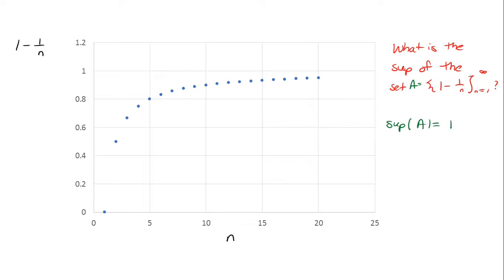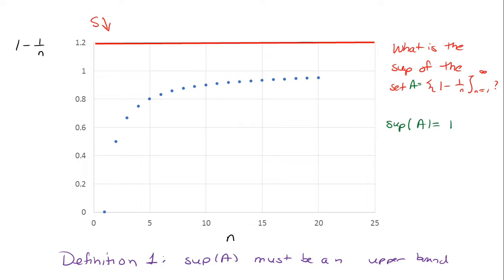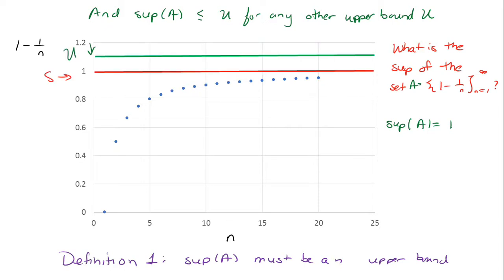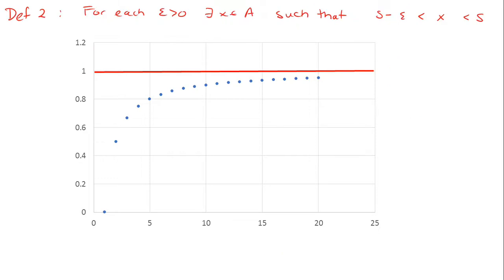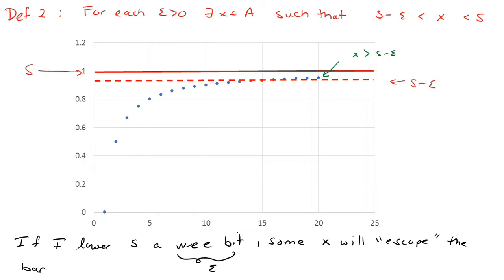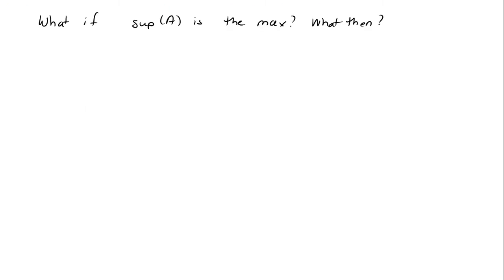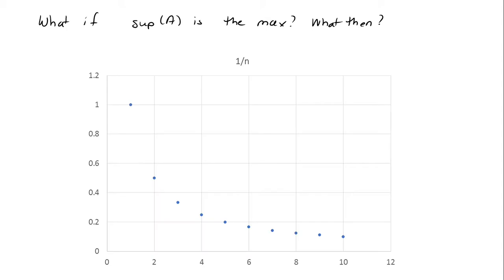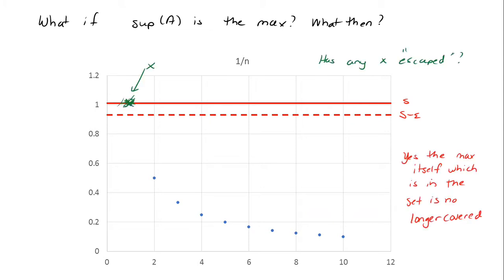Definition of Sup and Inf with pictures better explanation